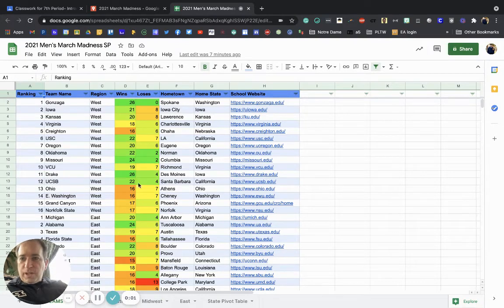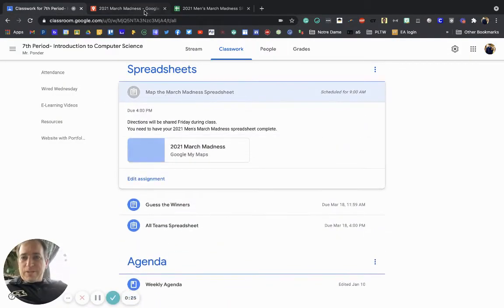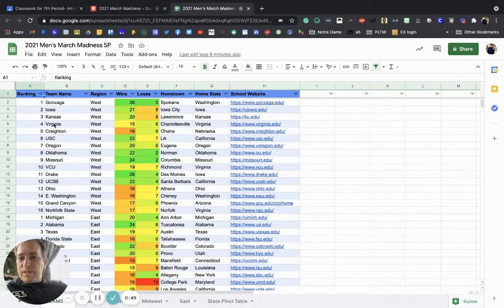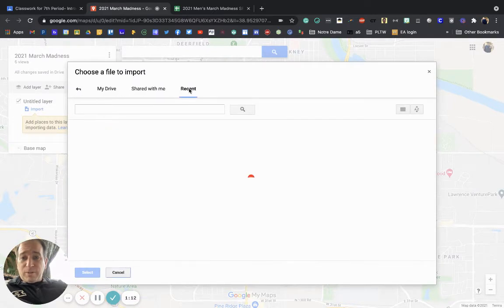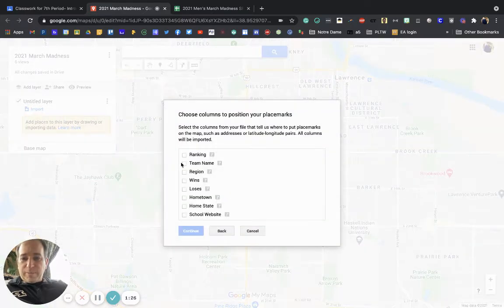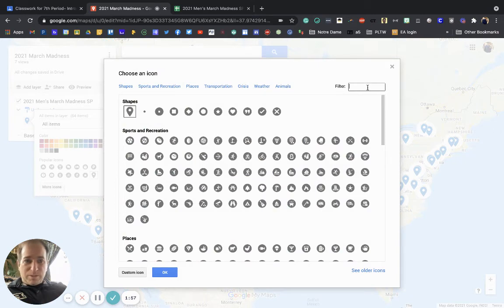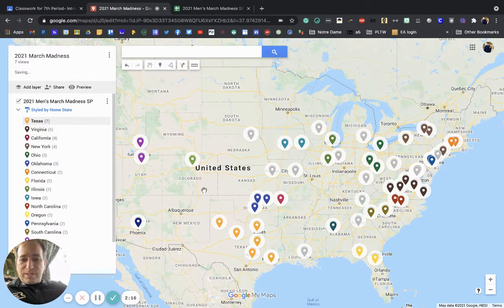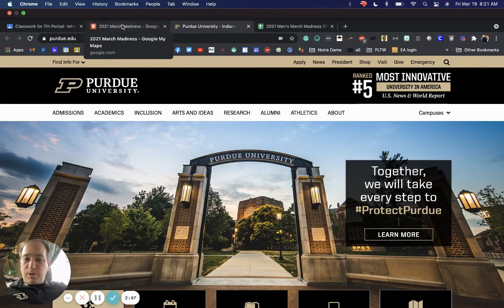MyGoogle Maps with March Madness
You can make a map using Google Sheets the easy or hard way. We used March Madness to quickly map all 68 teams in the NCAA basketball tournament.